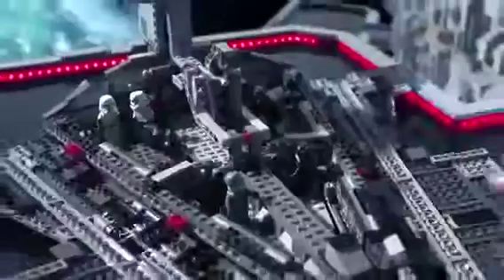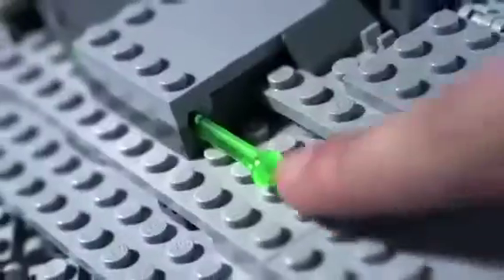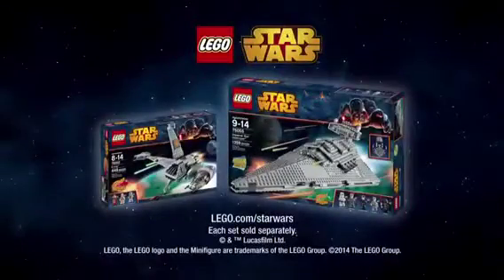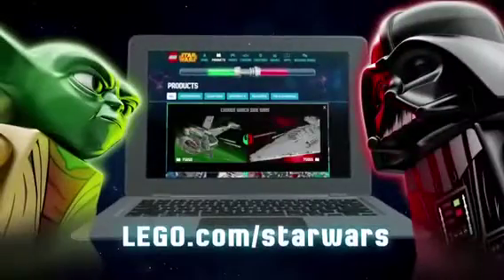Lego Star Wars 75055 Star Destroyer commercial summer 2014